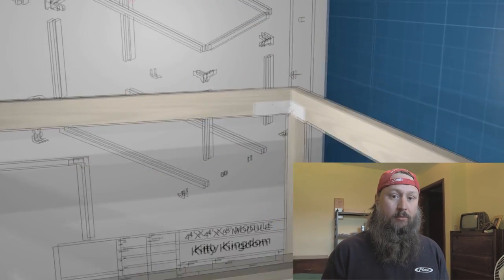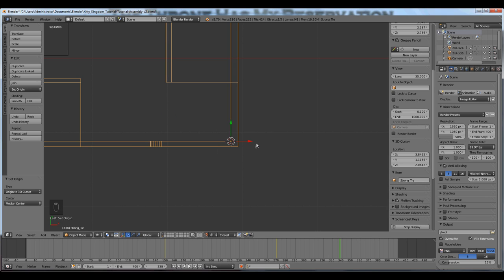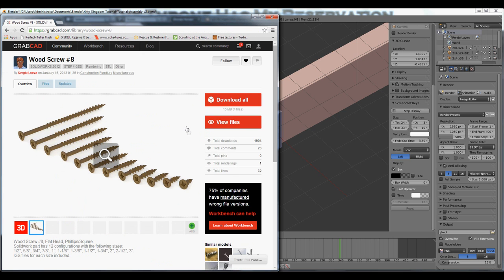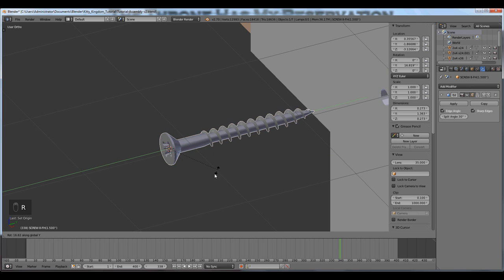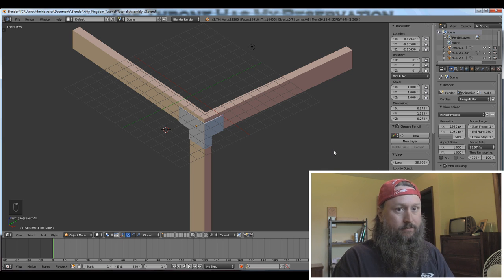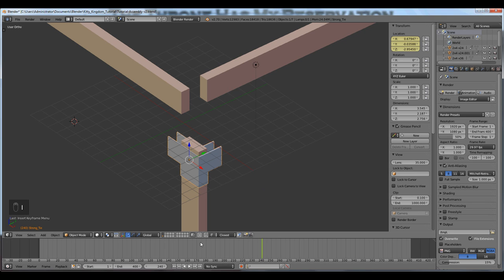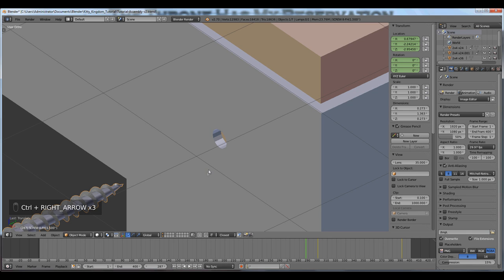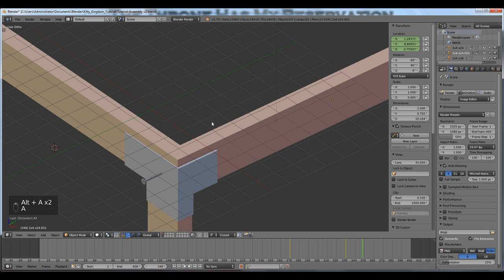Assembly Animation - Blender Tutorial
Here are tips on the workflow I use to make assemblies in Blender and animate their assembly/disassembly.  I was asked how I align objects and their axes a "perfect" way, this will answer that.

Subject matter:
★ Snap Tool.  00:42  Also Snap Menu when Snap Tool doesn't work
★ Align Bolts/Screws with holes. 10:46 (detailed) or 13:15 (08:33 download a STL file & import into Blender)
★  Assembly Animation.  16:48  - key frames, dope sheet, f-curve, Copy Rotation & Copy Location Object Constraints

Production Notes:
★ Tutorial Made With Blender 2.70
★ Screenshots Recorded With CamStudio
★ Video Camera:  Canon Vixia HF G30 in Cinema Mode, 24fps, 17Mbps, Filter 1
★ Video Microphone:  Rode Videomic Pro
★ Final Video Edited in and Rendered with Sony Movie Studio Platinum 12.0

Music (All can be found at Jamendo.com)
"Initial Approaches" by Regis V. Gronoff
"A Lil Sumhin Sumhin" by The Good Lawdz
"When Waves Trying to Catch a Marvel" by Antony Raijekov
"Baladin" by Jean-Pierre Saussac
"Triplexity" by Lise (with LucB)

Thank you for checking this out and let me know if you have questions.  ~Jason.